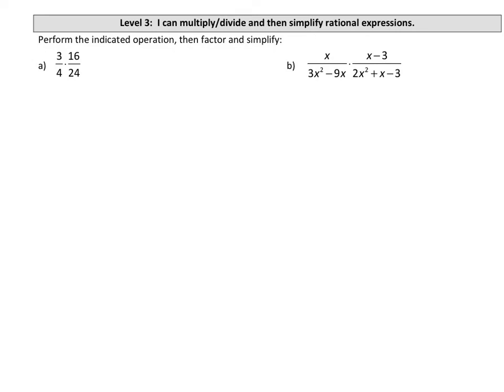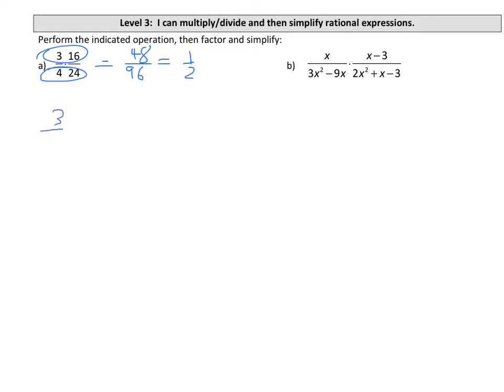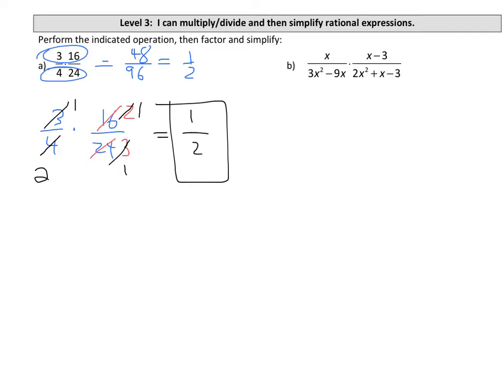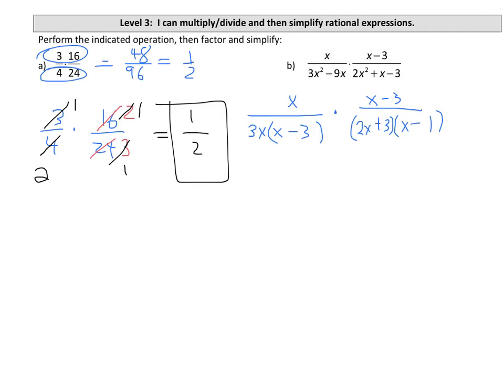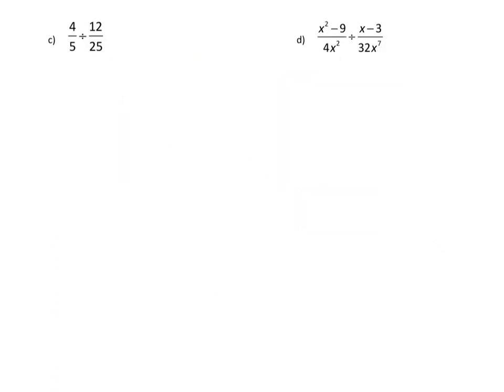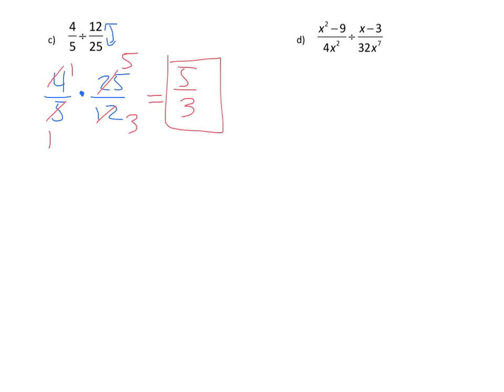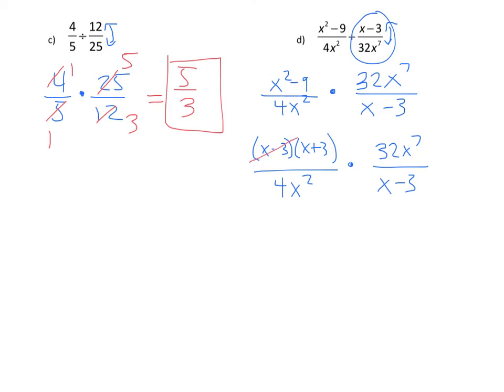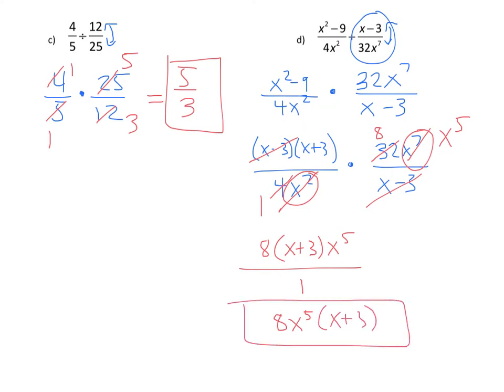8.1 Rational Expressions L3 Notes